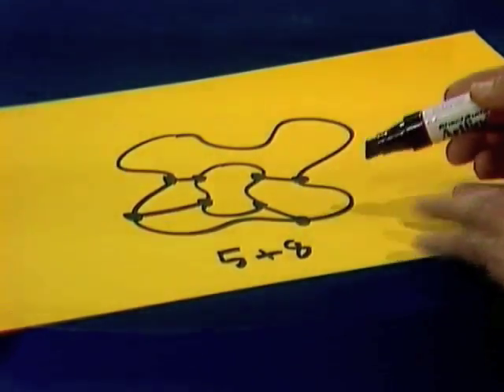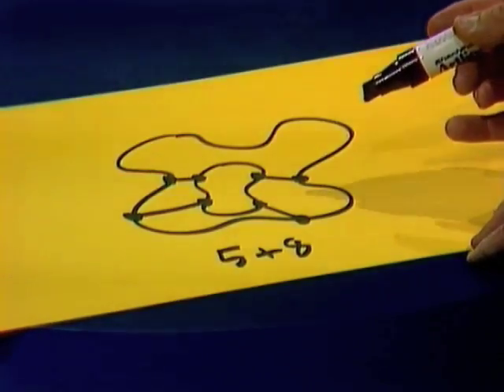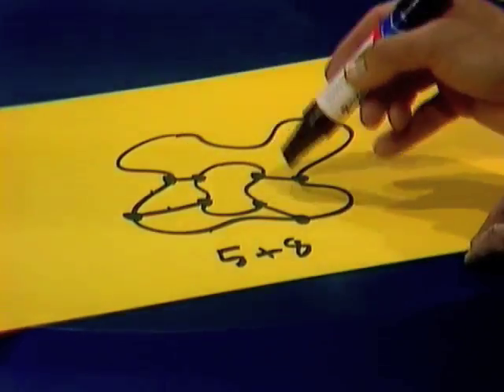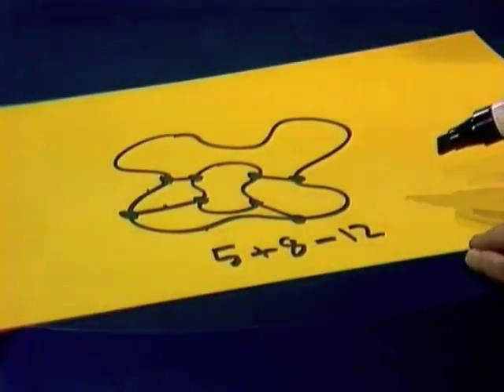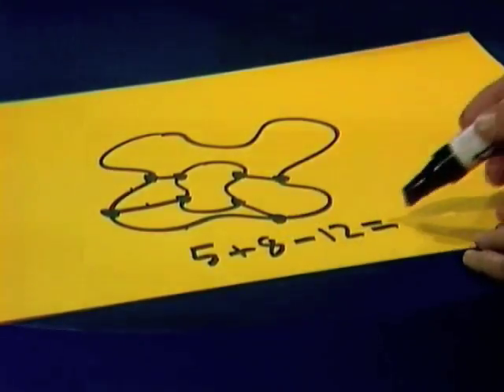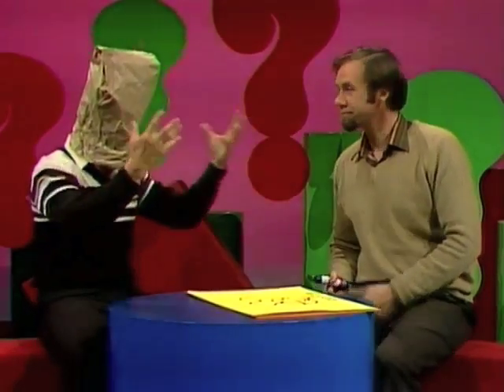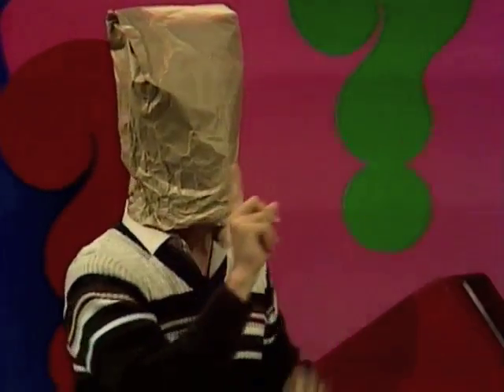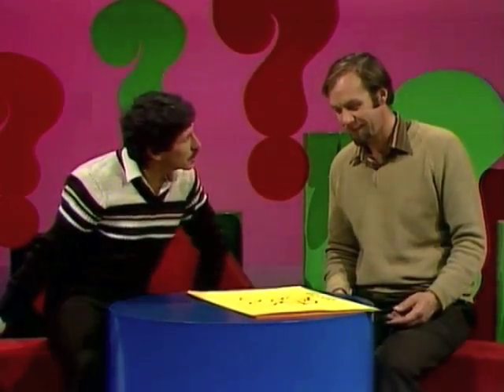Maps, States & Borders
Deane challenges Rob with a mathematical problem concerning maps, states and borders.